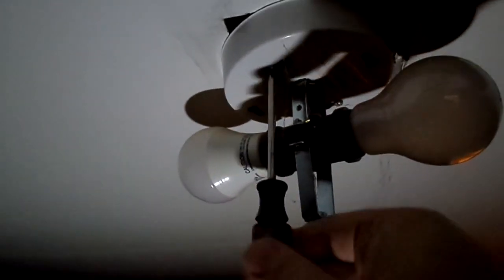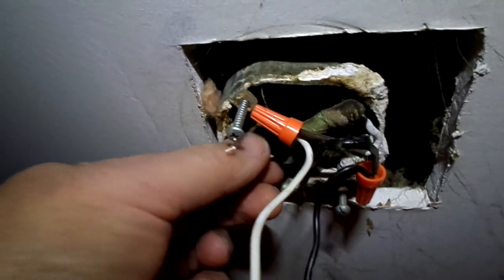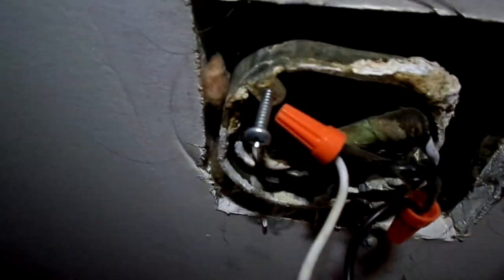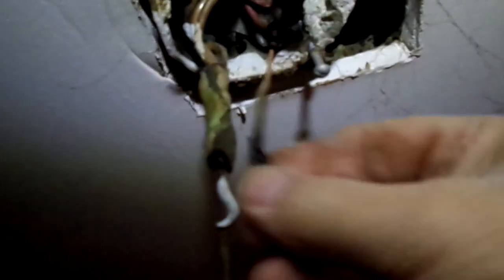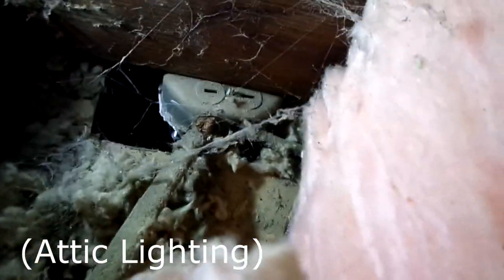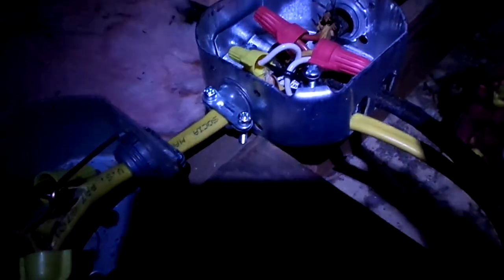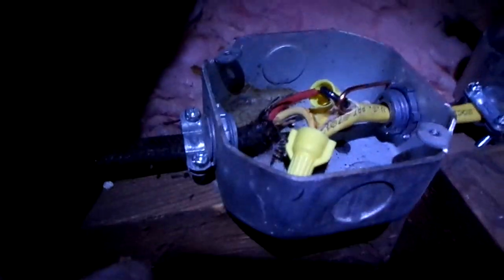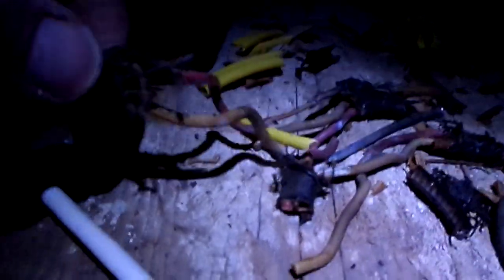Old House Electrical Repair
Installing a secondary JB in this old house to make the wiring safer and easier to work on while repairing a bad connection issue.

NOTE: Working on household current is NOT for the average do-it-yourselfer, if done wrong it can permanently flip your off switch. Get help or hire a professional.